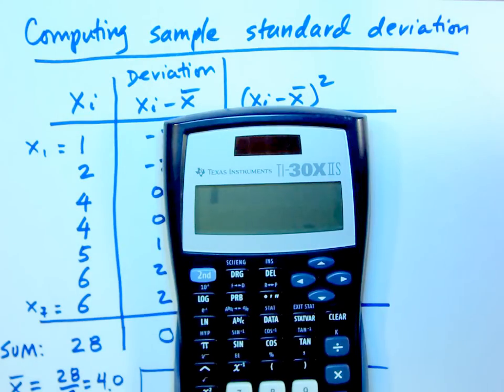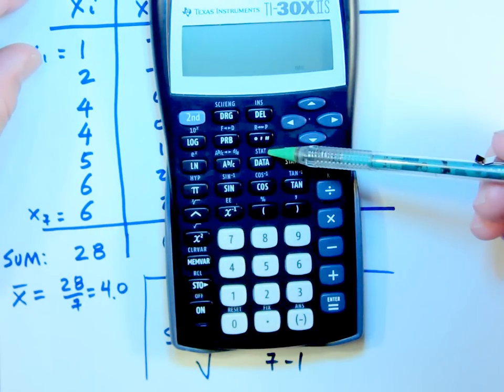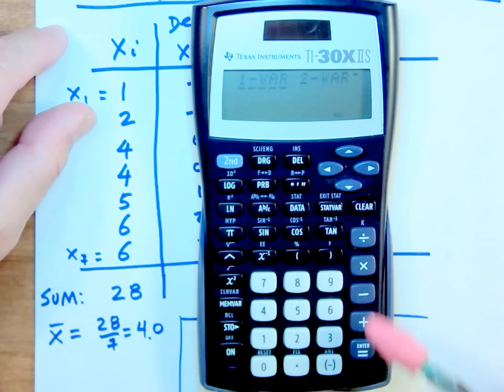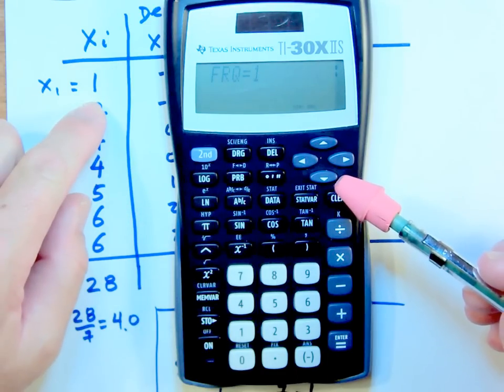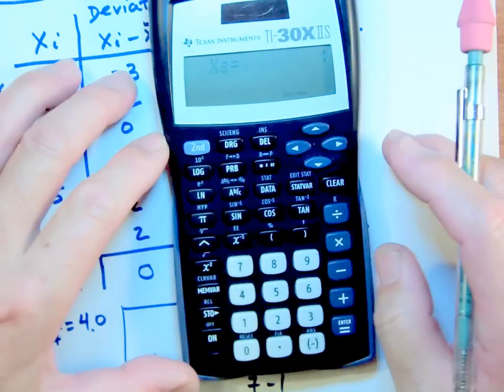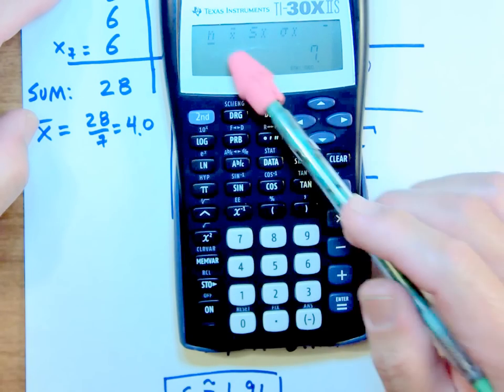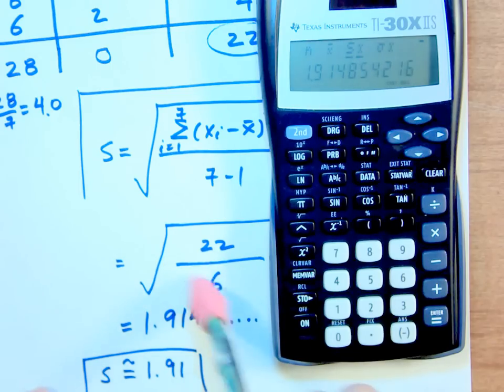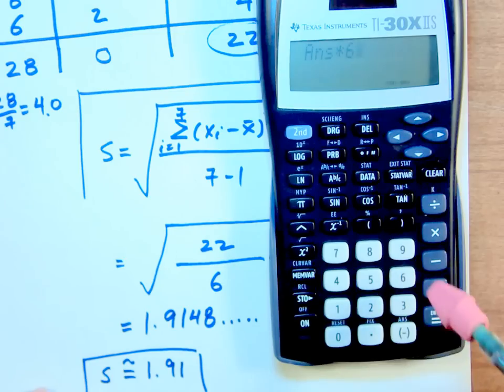COMPUTING SAMPLE STANDARD DEVIATION USING TI 30XIIS